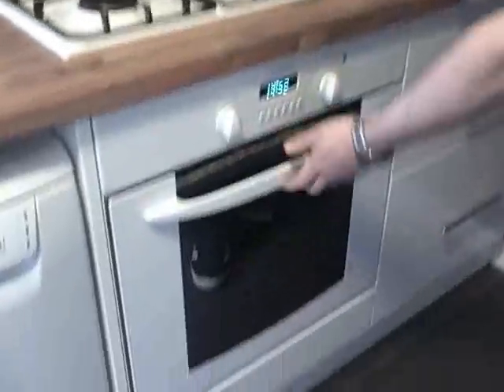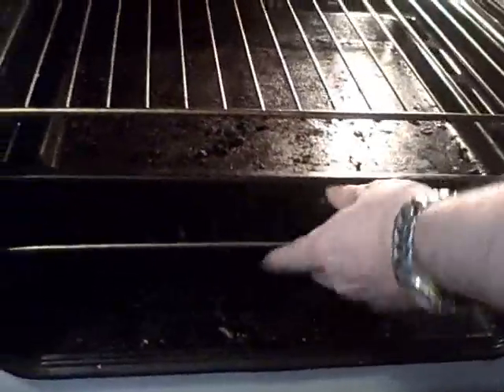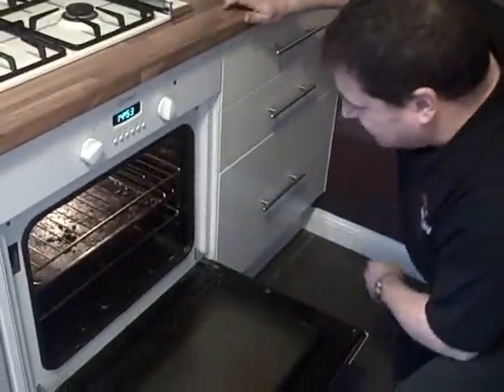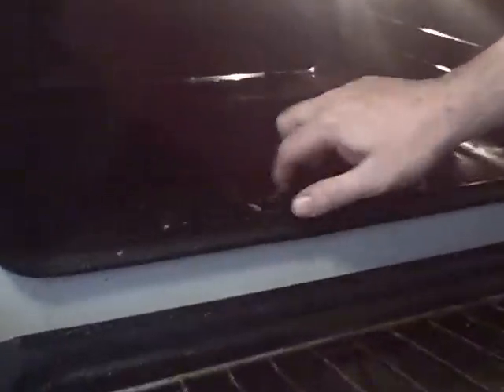Glasgow oven cleaning before & after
Glasgow oven cleaning offering quick and safe oven cleaner service in the Glasgow area